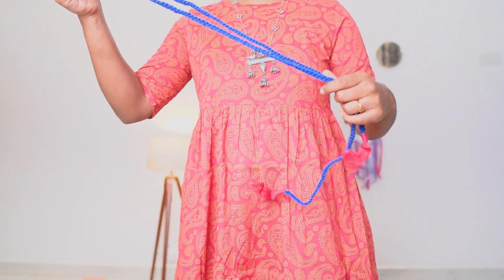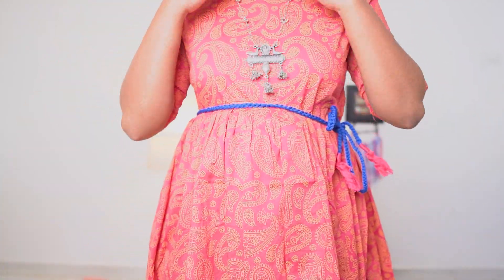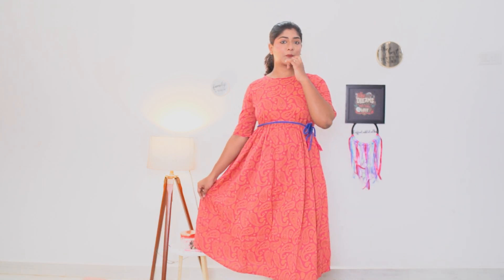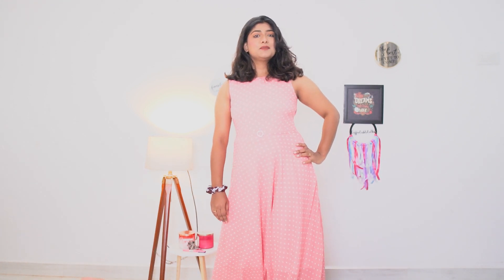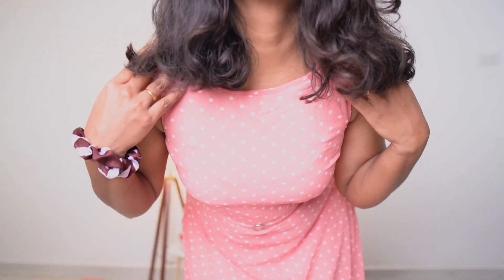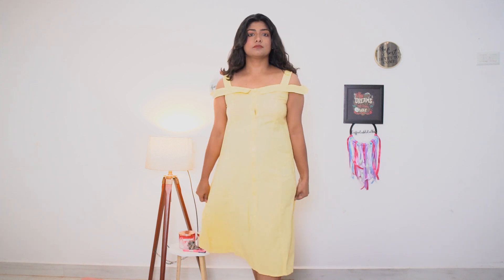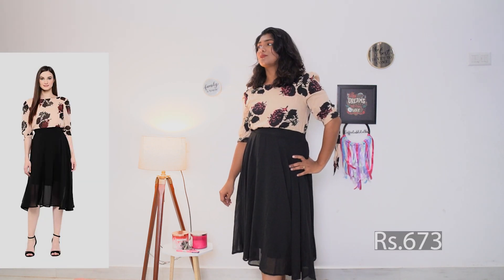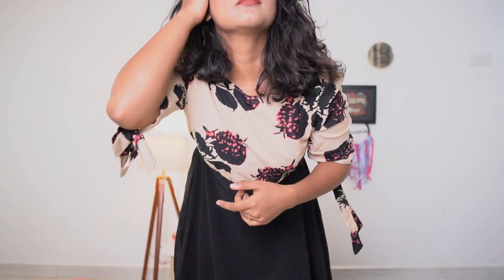Bored of Kurta so I bought dresses from Amazon & surprised myself 🤗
dress from amazon, affordable haul in Tamil , western outfit for casual wear under 700/- budget-friendly haul, less price good quality dress from amazon. Coffee table talks Uma shows different types of dress and how to style them in a modest way.

Buying Links :

About Channel :

Tamil beauty and lifestyle channel based out of Tamilnadu, India. Here you will find videos related to skincare, haircare, hauls, kurti haul, amazon haul and more. We believe in real skin more than clear skin. We also talk a lot about acne. You will find entertainment and true information here.
About the channel Creator:

Umadevi, passionate content creator. She is the winner of YOUTUBE NEXUTP Beauty Creator 2020. Certified Digital marketer and content strategist.

All the content shared should not be shared or repurposed without prior permission. I have shared the information based on my experience. However, every individual is different and results & experiences can vary based on individual, situation and time. Viewers are requested to follow the proper instructions and procedures disclosed by the brands mentioned. All information shared is honest irrespective of being sponsored or not. )

Name : Umadevi B
Located : Tamil Nadu, India